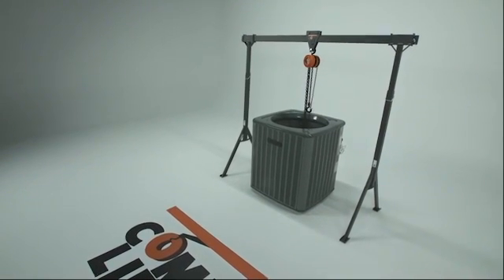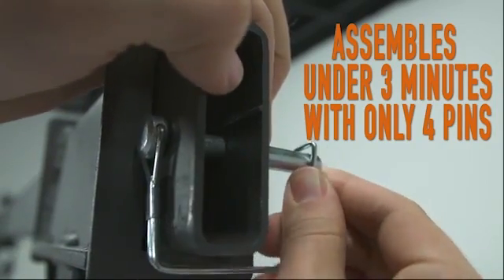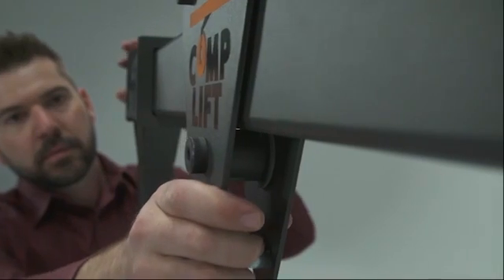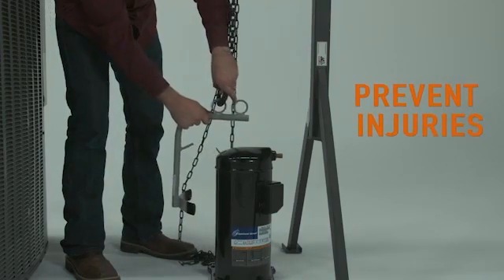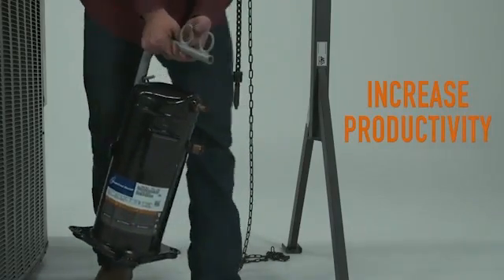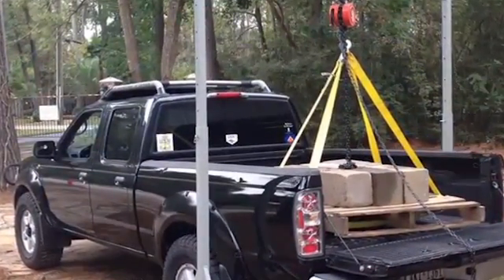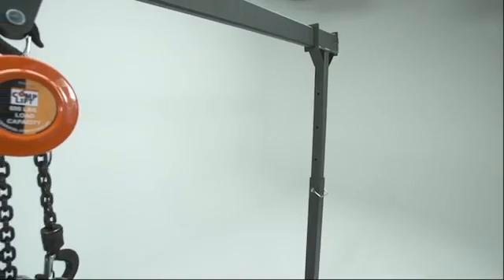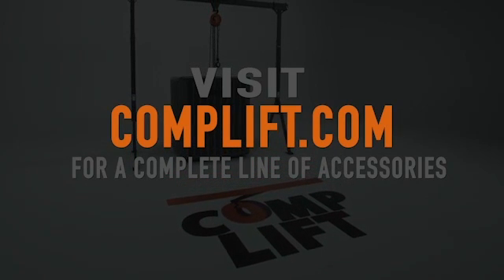COMPLIFT Gantry Style Crane - Lift & Lower Heavy Objects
The COMPLIFT is a gantry style crane that turns multiple person lifting jobs into a one man job.  It is ideal for lifting and lowering compressors, pumps, condensors and other heavy loads.  The COMPLIFT is lightweight and portable, allowing for easy transit.  It requires no tools to set up or break down.  4 COMPLIFT models are available with load capacities ranging from 600 to 2,000 lbs.  The COMPLIFT can also be used for lifting heavy items through roof hatches on commercial building rooftops. The custom compressor hook is free with purchase of COMPLIFT and hoist.

COMPLIFT Rooftop Hatch LiftFeatures and Benefits:

    Portable one man operation
    Easy set up and breakdown
    Adjustable height and width
    Increases productivity
    Save time, money and backs
    Prevents injuries & Workman's Comp Claims
    OSHA Sompliant & load tested to ASME Standards